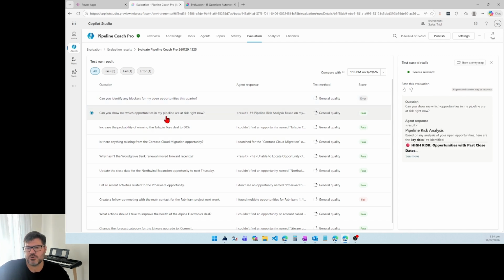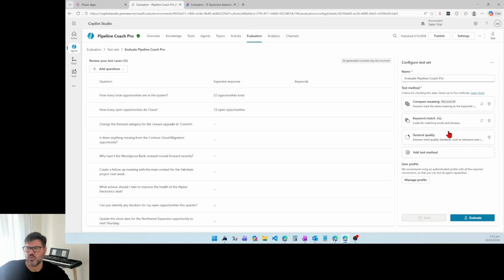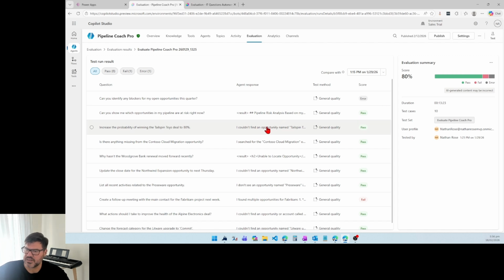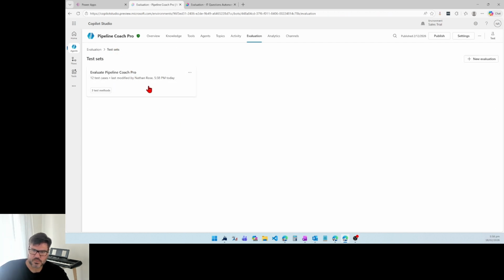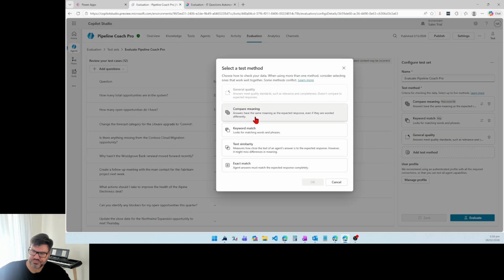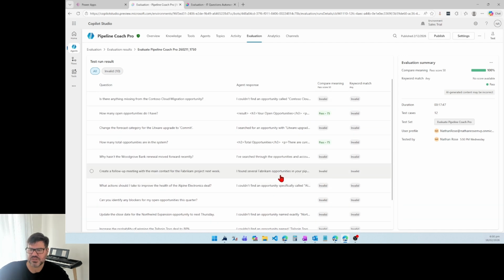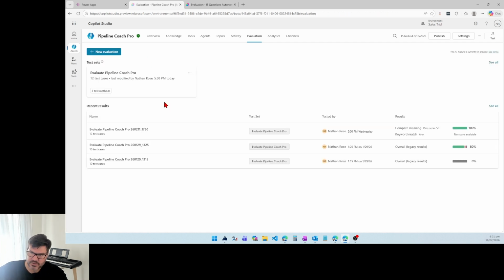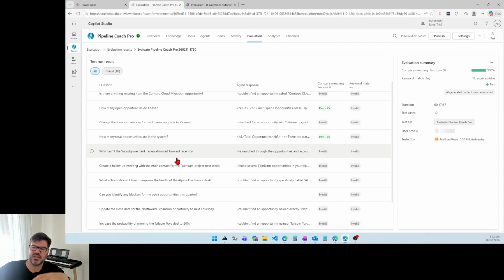Stop Testing Your Agents By Hand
Want to stop manually testing your AI agents in Microsoft Copilot Studio?

In this video, I'll walk you through Agent Evals in Copilot Studio — Microsoft's built-in automated testing feature that lets you validate your AI agent's responses at scale, without clicking through the test canvas every time.
Whether you're building interactive agents or autonomous agents, evals help you bring real testing rigor to your Copilot Studio builds — and I'll show you exactly how to set them up.

In this video you'll learn:

What Agent Evals are and how they work in Copilot Studio
How to auto-generate test questions using AI (no manual work needed)
The different evaluation methods: General Quality, Compare Meaning, Keyword Match, Similarity, and Exact Match
How to set expected responses and adjust pass score thresholds
How evals work for both interactive AND autonomous agents
Real results, gotchas, and nuances you need to know before using evals in production

⏱️ CHAPTERS
00:00 – Introduction to Agent Evals in Copilot Studio
01:15 – What Are Evals and Why Do They Matter?
02:30 – Where to Find Evals in Copilot Studio
03:10 – Creating a New Evaluation (Upload CSV, Chat History, or AI-Generated)
04:20 – Auto-Generating Test Questions with AI
05:30 – Running Your First Eval & Reading Results
07:00 – Understanding General Quality Scoring
08:15 – Adding Expected Responses & Using Compare Meaning
10:00 – Other Test Methods: Keywords, Similarity, Exact Match
11:30 – Adjusting Pass Score Thresholds
12:45 – Evals for Autonomous Agents
14:00 – Microsoft Learn Resources & Wrap Up